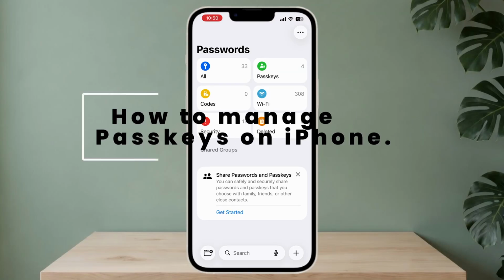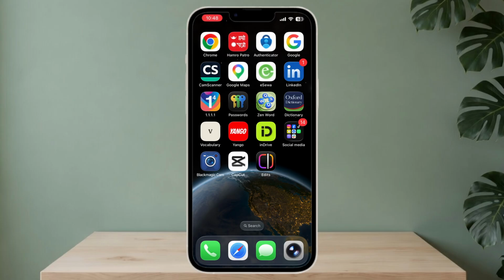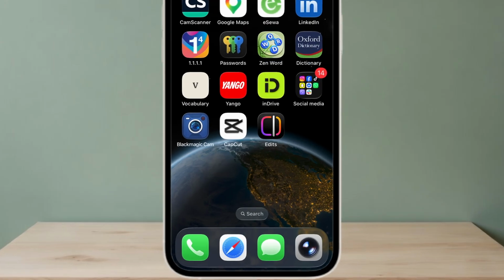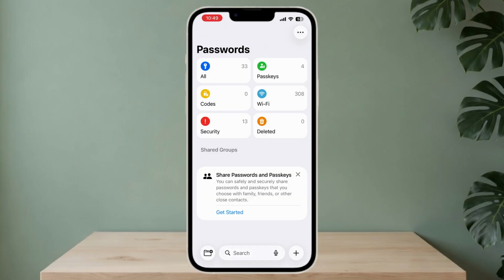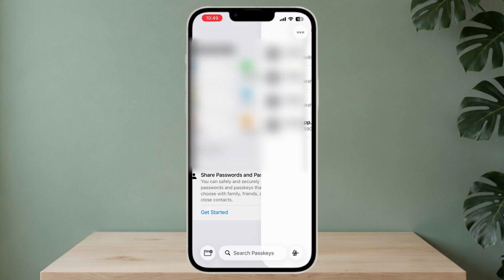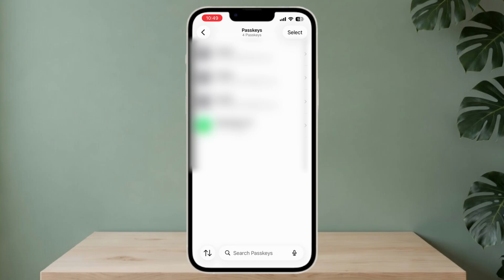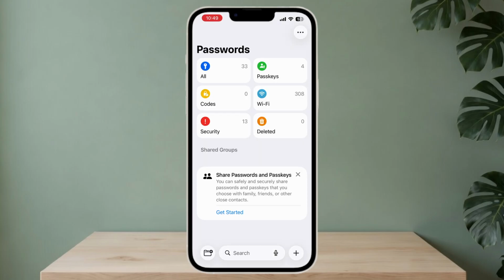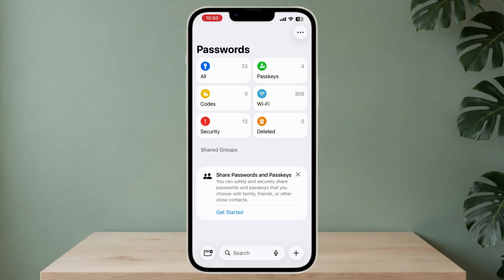How to manage Passkeys on iPhone ?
How To Manage Passkeys On Your iOS: Welcome to our step-by-step guide on "How To Manage Passkeys on iPhone"! If you want to view, edit, delete, or use passkeys for faster and more secure sign-ins, this video is for you. We'll show you how to manage passkeys on your iPhone using the Passwords app. Whether you're organizing saved passkeys or updating your login credentials, these steps will help you manage them easily.

In this video, we will show:
How to view saved passkeys
How to edit or delete passkeys
How to use passkeys to sign in securely
How to manage passwords and passkeys in the Passwords app